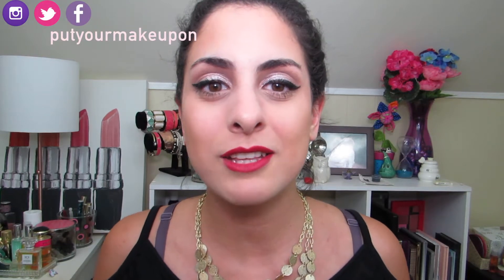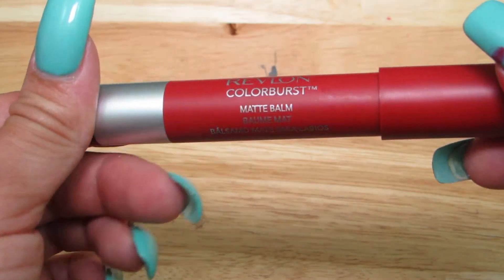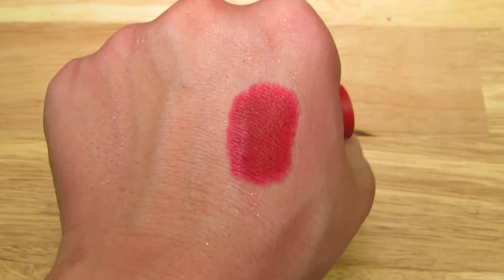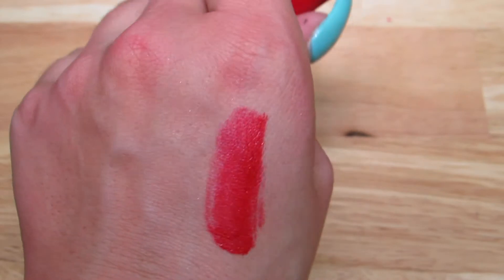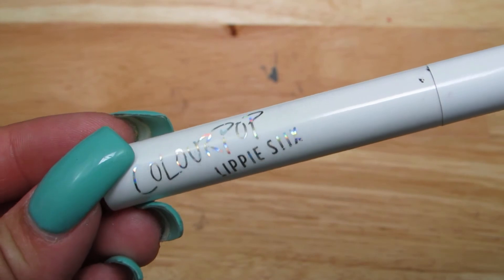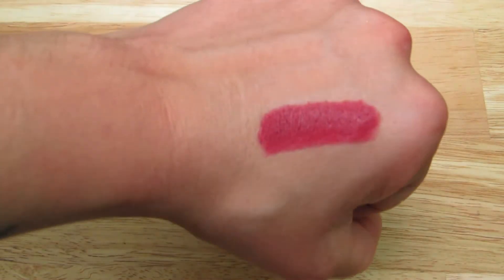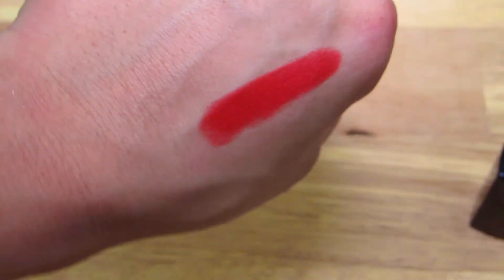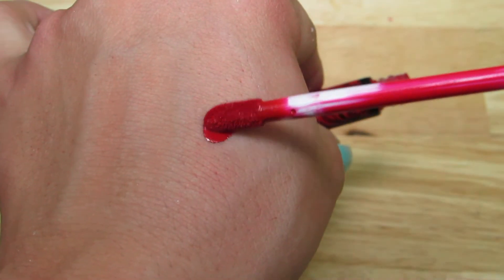MUST HAVE: RED LIPSTICKS ! | putyourmakeupon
Products Mentioned:
-Revlon color burst matte balm 250 standout
-Sephora Liquid lipstick in 01 always red
-Dior rouge artist lipstick in 999
-Colourpop lippie stick in dazed
-Kat Von D everlasting liquid lip in outlaw

putyourmakeupon

katiegal1791

putyourmakeupon